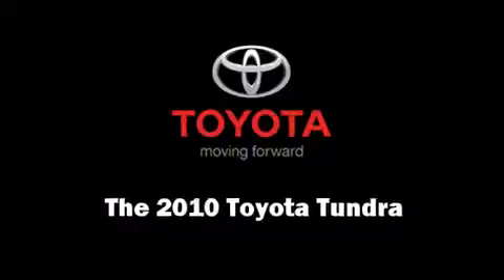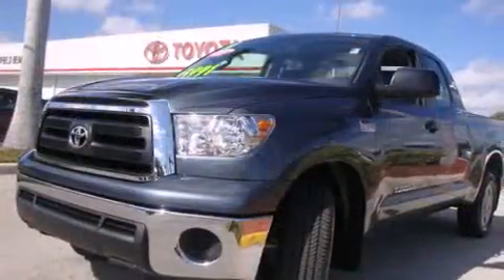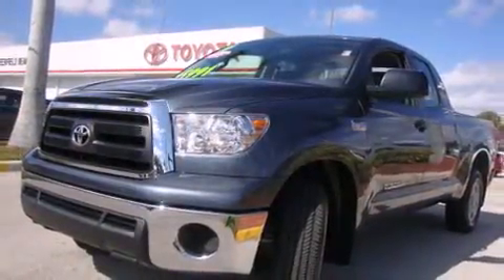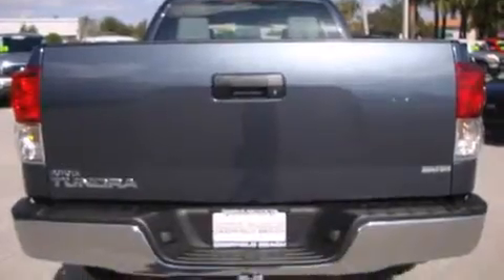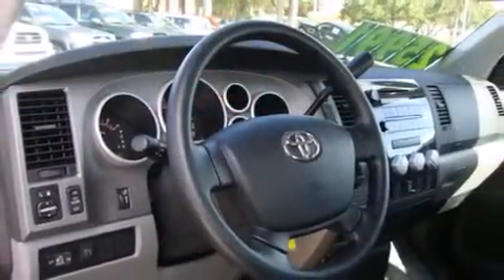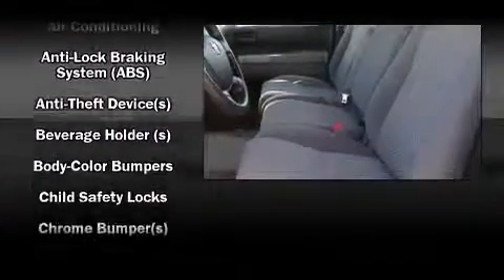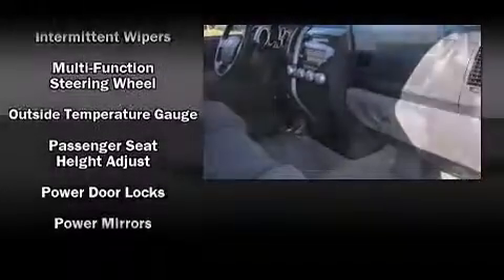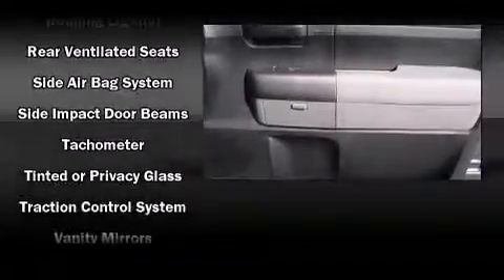2010 Toyota Tundra Grade in Deerfield Beach, FL 33441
You're going to love the 2010 Toyota Tundra. With fewer than 5,000 miles on the odometer, this is a technologically advanced vehicle for the sport-inclined driving enthusiast! Under the hood you'll find an 8 cylinder engine with more than 350 horsepower, providing a smooth and predictable driving experience. Well tuned suspension and stability control deliver a spirited, yet composed, ride and drive It's equipped with tons of terrific amenities, but it won't break your budget. Such as remote keyless entry, front and rear reading lights, 1-touch window functionality, variably intermittent wipers, skid plates, cruise control, an overhead console, and a split folding rear seat. Toyota also prioritized safety and security by including: dual front impact airbags, head curtain airbags, traction control, a panic alarm, and 4 wheel disc brakes with ABS. Brake assist technology provides extra pressure when applying the brakes. Our knowledgeable sales staff is available to answer any questions that you might have. They'll work with you to find the right vehicle at a price you can afford. We are here to help you.